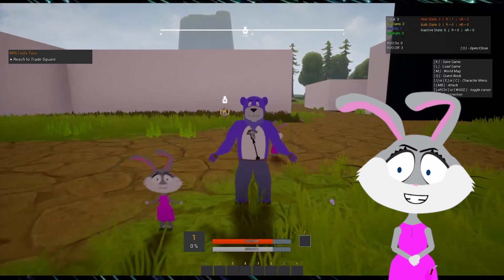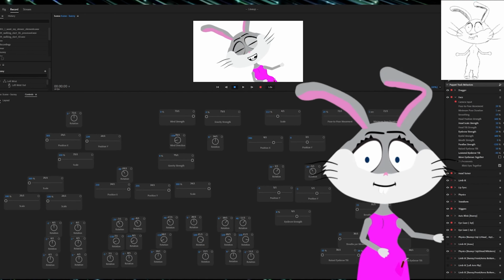Making Cartoon from D&D Game Playthrough - Indie Game Devlog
Today we will review how to create a game that is designed to be transformed into a cartoon. What are design concepts and application will help us?

We will use Unreal Engine and Adobe Character Animator, stream with NDI, develop custom software to automate animation process and put everything as an open source.